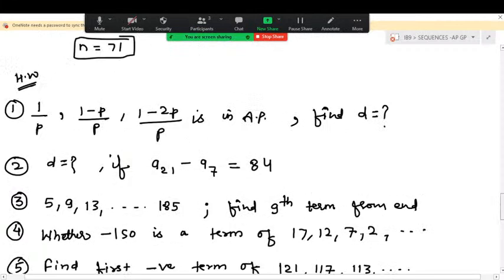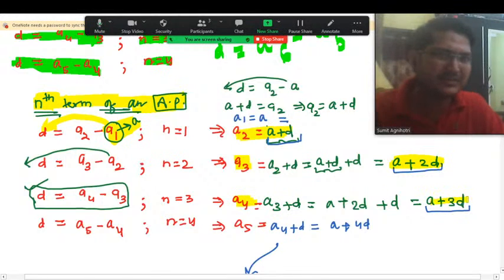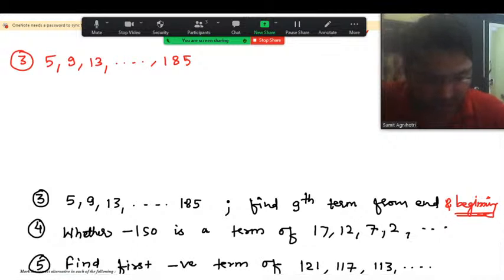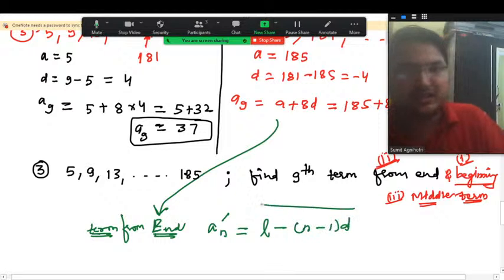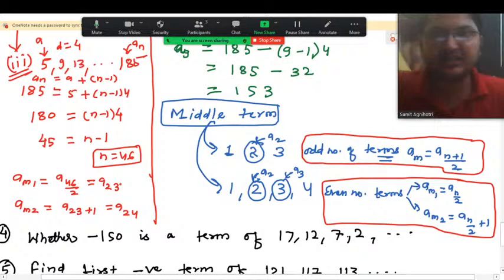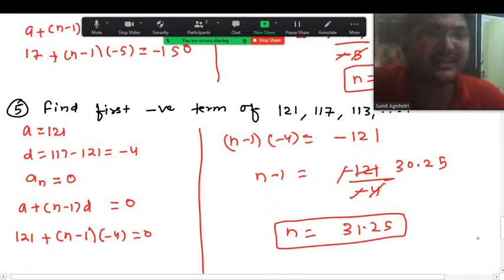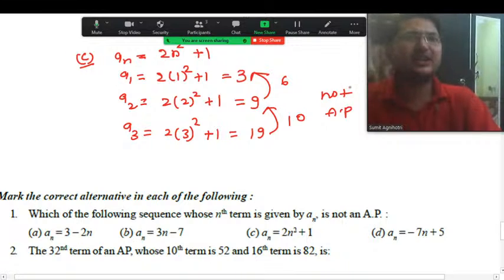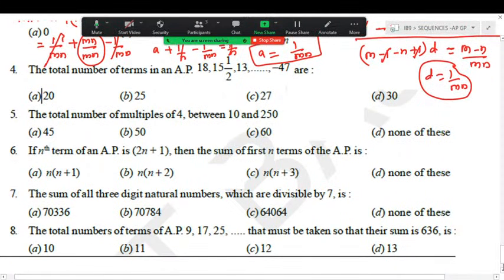Ch 5 AP Maths Class 10th ) P2